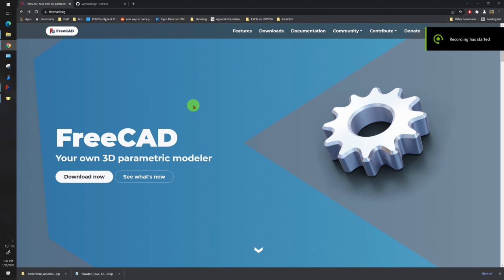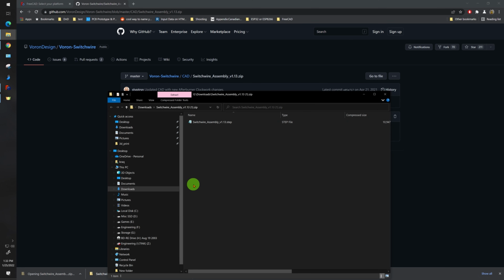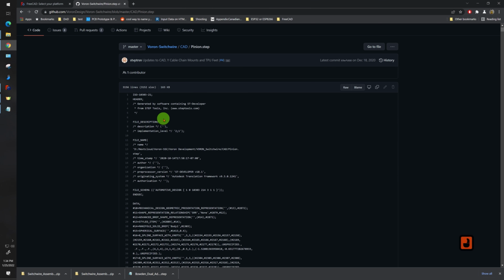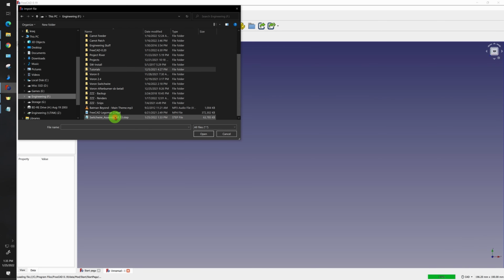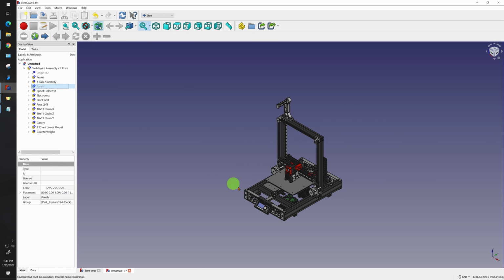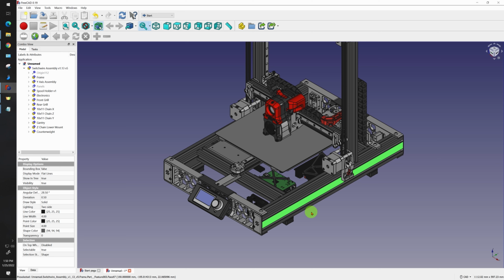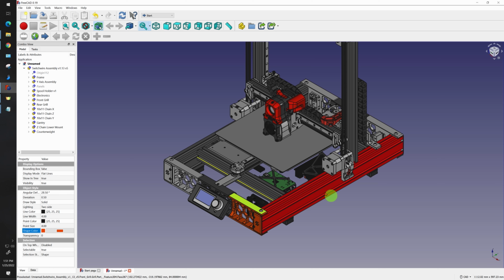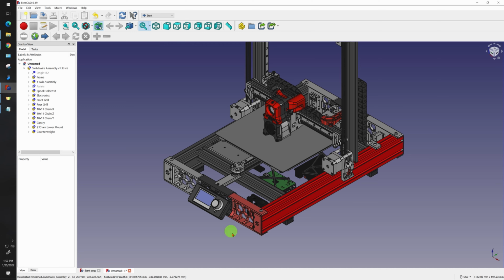How to Plan Your Voron Theme with FreeCAD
Plan out your next Voron theme with FreeCAD using FreeCAD.   Save time and money by not having to re-print parts in different colours.  Make that Voron look sick, make your friends jealous.

0:00 Intro
0:20 Download Step Files from Github
1:20 Chrome Download Bug Workaround
1:40 Import Step File into FreeCAD
2:18 Hide/Show Parts in FreeCAD
2:57 Color Parts
3:35 Add Custom
4:17 Outro / Scotchscribe!!!